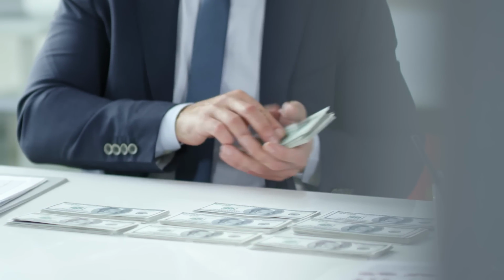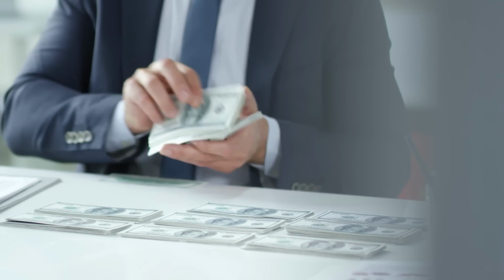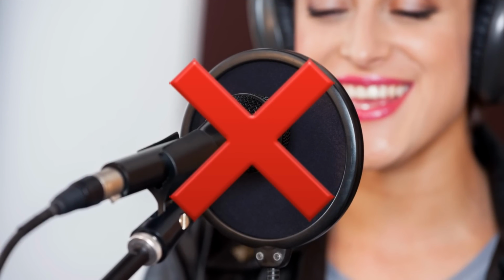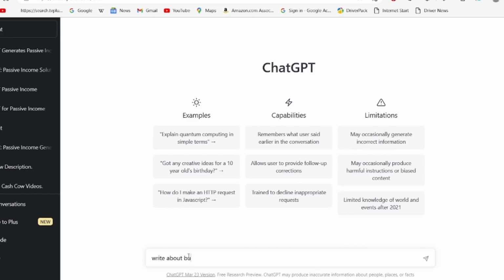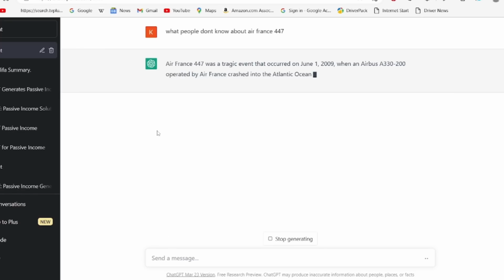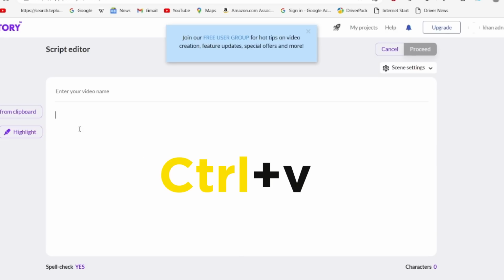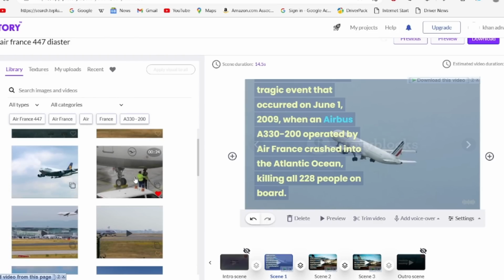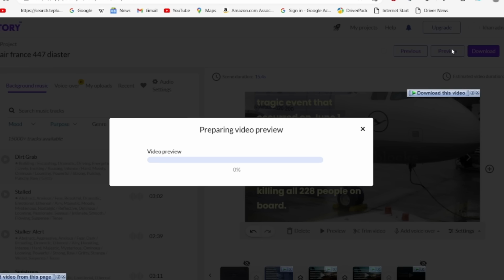This Simple Trick Helps You Earn Big Bucks on ChatGpt - Try It Now!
✅ We upload videos 3 to 5 times a week ✅

How to Earn Money With ChatGpt
 Unleash the Power of ChatGpt: Make Money Today!

Are you interested in leveraging the power of ChatGPT to generate income? Look no further! In this comprehensive video, we dive into the world of earning money with ChatGPT and guide you through practical strategies to maximize your earning potential.

Join us as we uncover the secrets of monetizing conversations with ChatGPT, a cutting-edge conversational AI developed by OpenAI. Whether you're a freelancer, content creator, or entrepreneur, ChatGPT can be a valuable tool to add an extra revenue stream to your portfolio.

In this video, we provide step-by-step instructions on how to unlock the full potential of ChatGPT for financial success. We cover various strategies and techniques to help you make money through engaging conversations with this advanced language model.

Learn how to harness the power of ChatGPT to:

Offer ChatGPT-based consultation services: Discover how to provide valuable insights, advice, and guidance to clients, leveraging the expertise of ChatGPT to enhance your offerings.

Create ChatGPT-powered content: Explore the world of content creation using ChatGPT. We'll share tips on developing interactive and engaging content that captivates your audience and generates revenue.

Develop ChatGPT-driven chatbots: Dive into the realm of automated chatbots powered by ChatGPT. We'll guide you through the process of building intelligent chatbots that can assist users, provide customer support, and even sell products or services.

Collaborate with businesses: Learn how to leverage ChatGPT to collaborate with companies and provide tailored solutions that solve their unique challenges. Discover the potential for long-term partnerships and lucrative projects.

Utilize ChatGPT in online marketplaces: Explore the various platforms and marketplaces where you can offer your ChatGPT services and connect with potential clients looking for conversational AI expertise.

Join us on this exciting journey as we unveil the strategies, tips, and insights to help you earn money with ChatGPT. Unlock the true potential of conversational AI and embark on a path towards financial success. Don't miss out on this opportunity to transform your conversations into a lucrative income stream!

Get ready to take your ChatGPT skills to the next level and start earning money today!